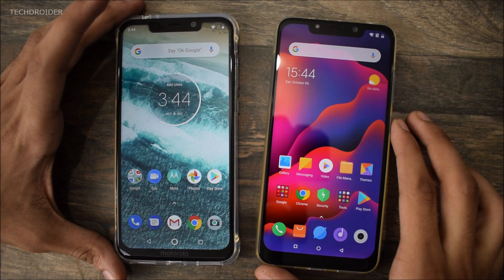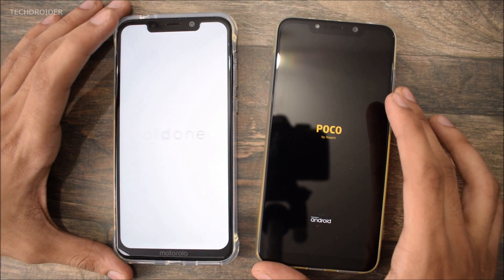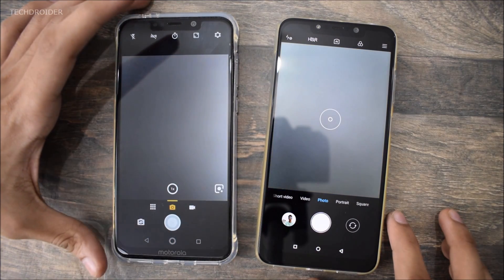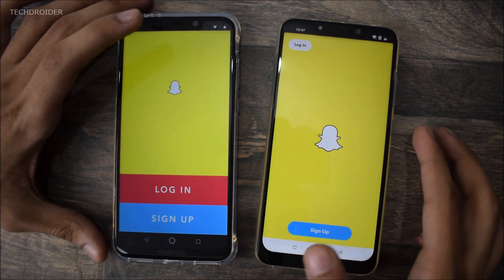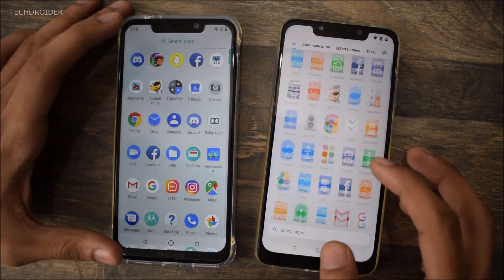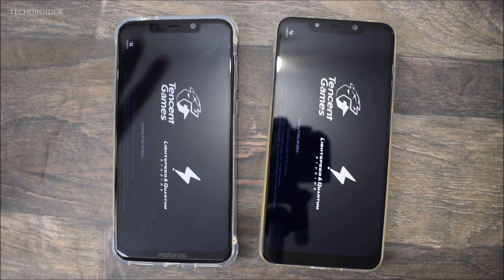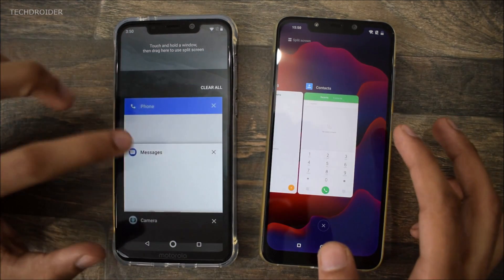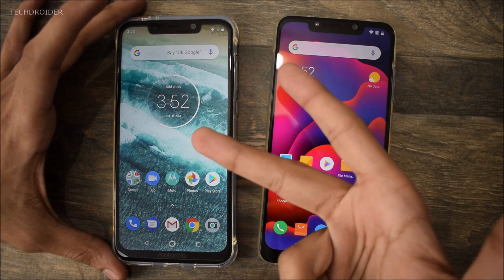Motorola One Power vs POCO F1 - Speed Test!!!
Poco F1 vs Motorola One Power Ultimate Speed Test. Motorola One Power has Snapdragon 636 CPU vs the POCOPHONE F1 has SD845 Processor.

Camera Comparison coming soon...